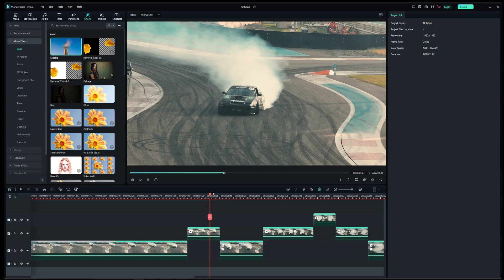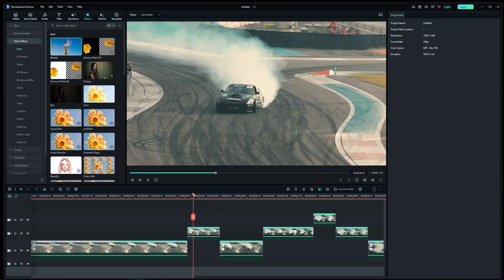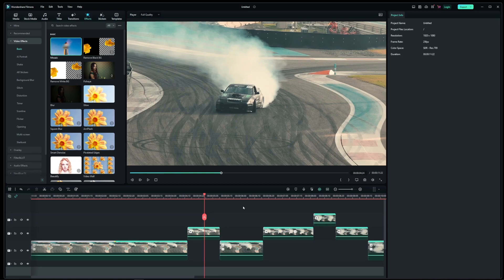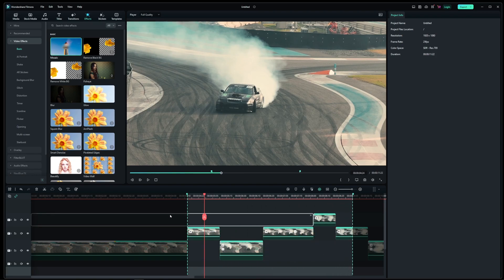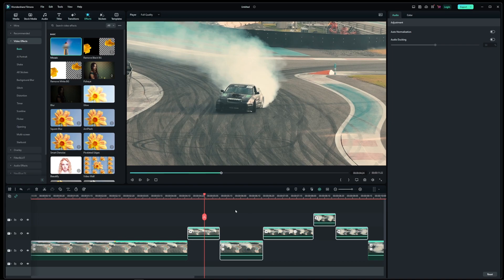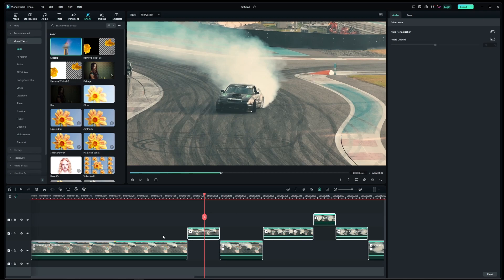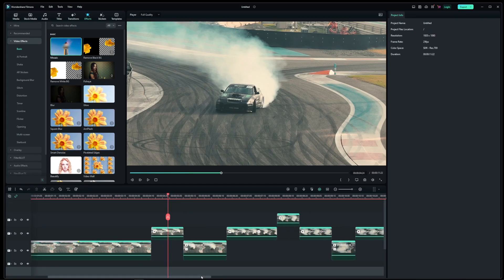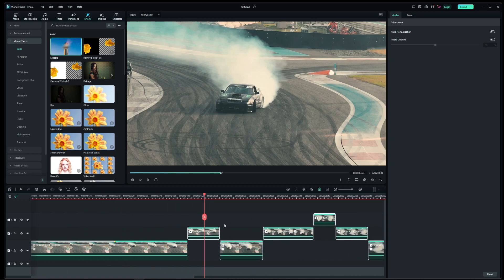How To Move All Clips To The Right of Playhead In Filmora 12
filmora videoediting how to move everything to the right of playhead in Wondershare Filmora. How to select multiple clips in Filmora.

00:00 Intro
00:28 Select All Clips (Ctrl A)
00:31 Ctrl X
00:49 Select All Clips Right Alternative